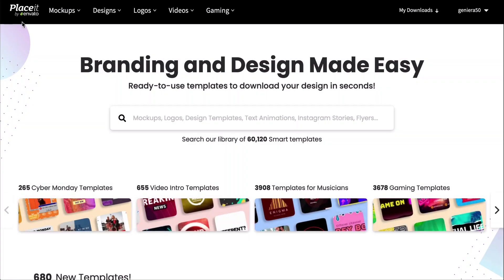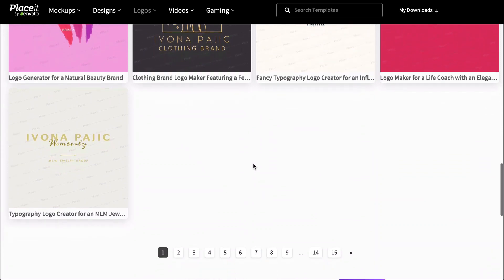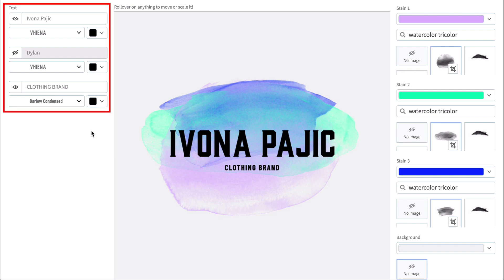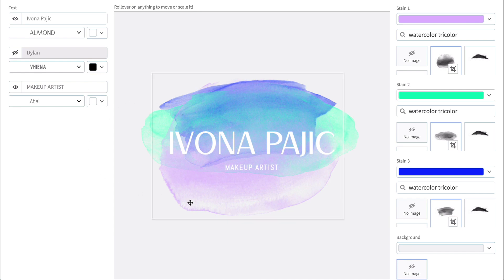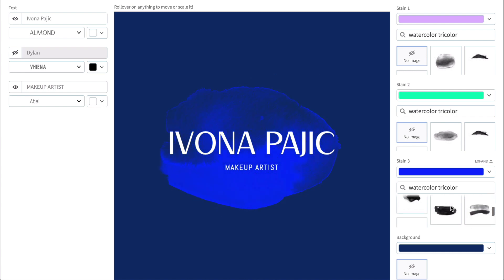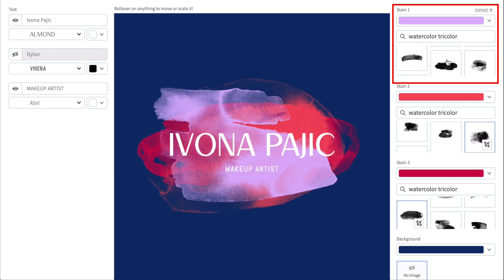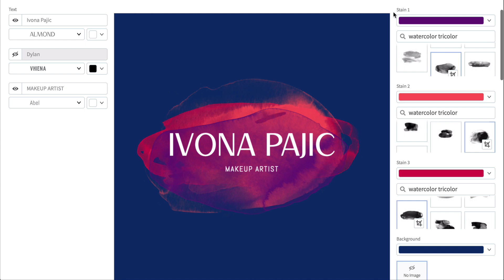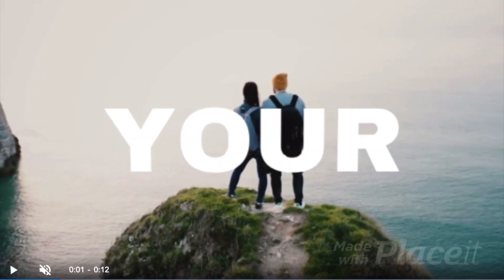How to Create a Business Logo Online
If you want to create a logo quickly and easily, then check out this video. You'll see how to create a great logo online using the Placeit logo maker app

Today, we’ll take a look at five of the hottest trends in modern logo styles and show you some cool logo design ideas that best represent these trends. What’s more, we’ll show you how you can make your own creative logos quickly and easily with the Placeit Logo Maker.

Read about the 25 Best Modern Logos With Simple Designs on Envato Tuts+

Envato Tuts+
Discover free how-to tutorials and online courses. Design a logo, create a website, build an app, or learn a new skill